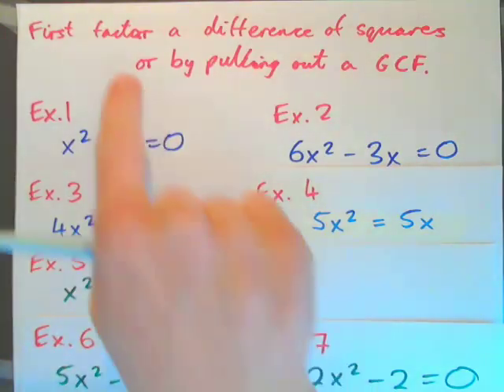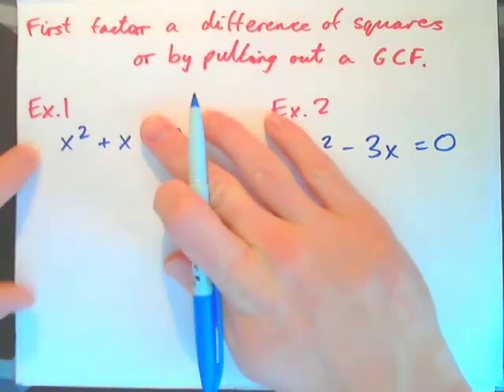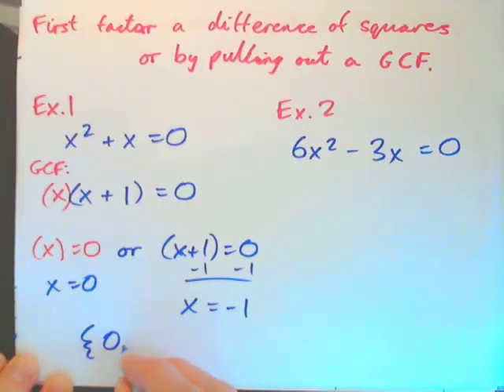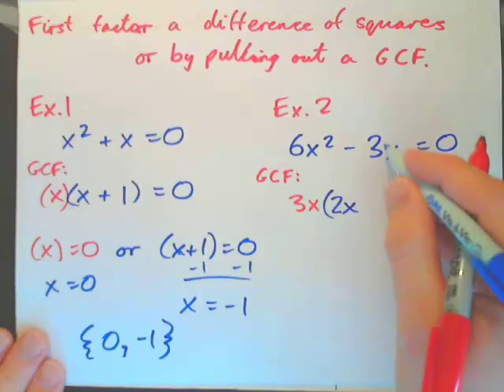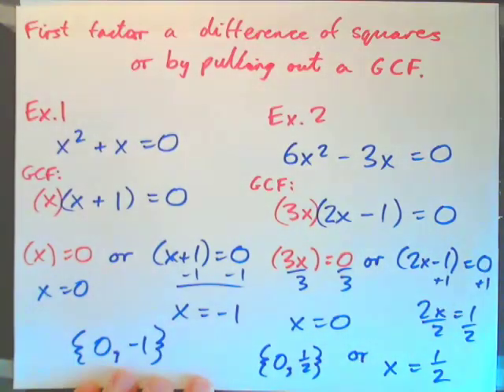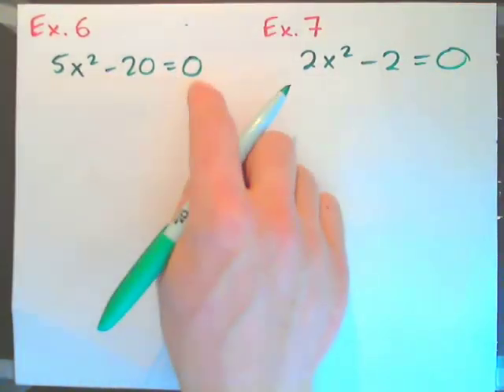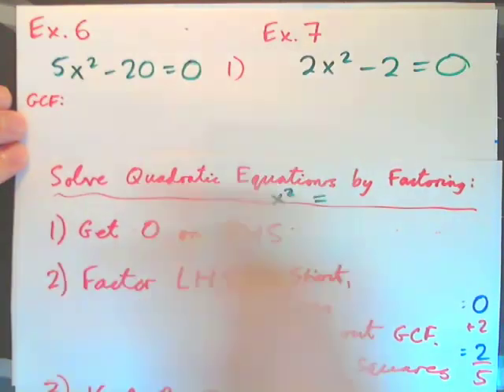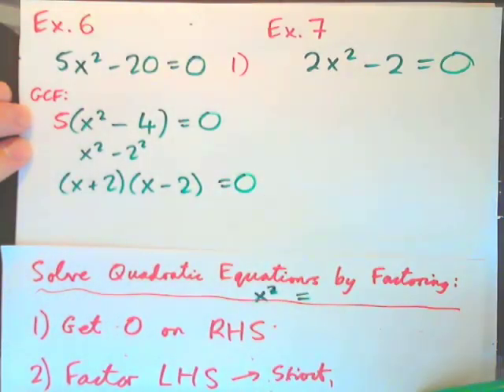Pull out GCF, then factor a Difference of Squares